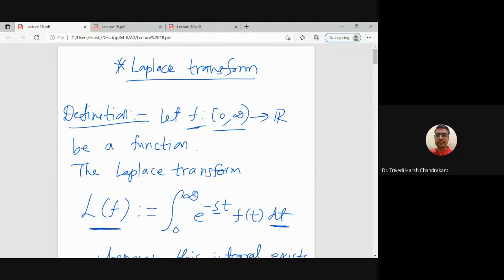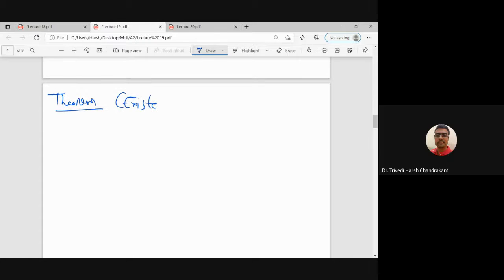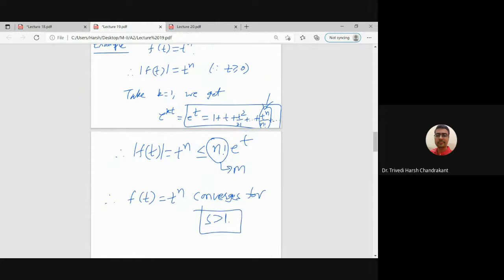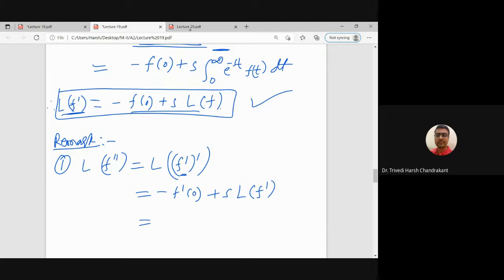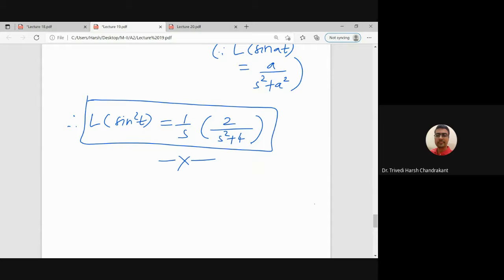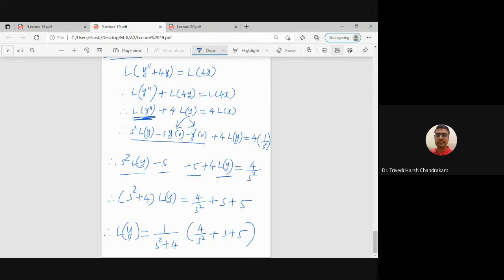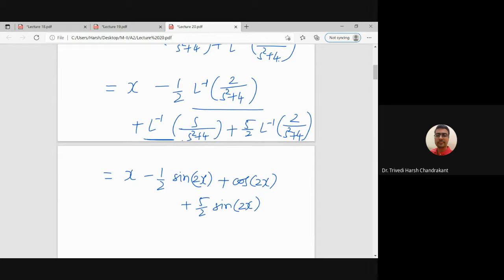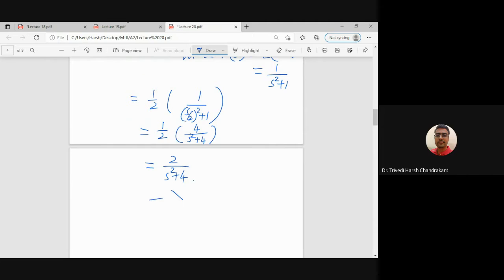Lecture 19: Laplace transform part-2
In this lecture we shall discuss Laplace transform of the derivatives and how to solve IVP using the Laplace transform.